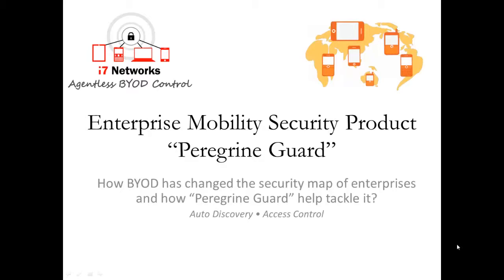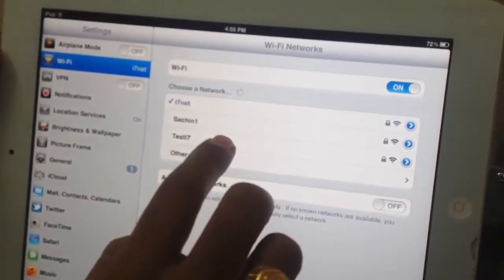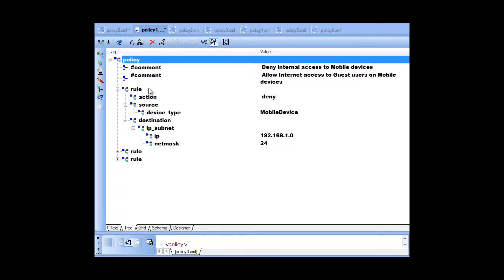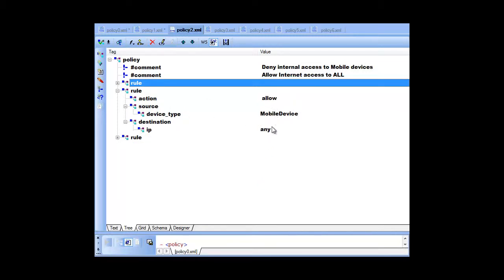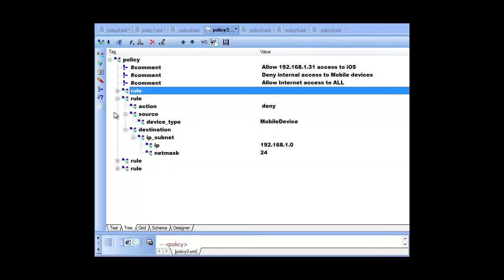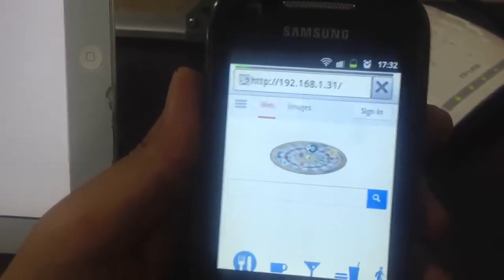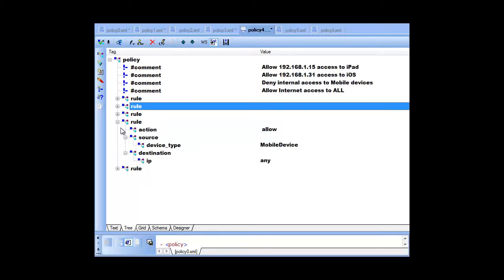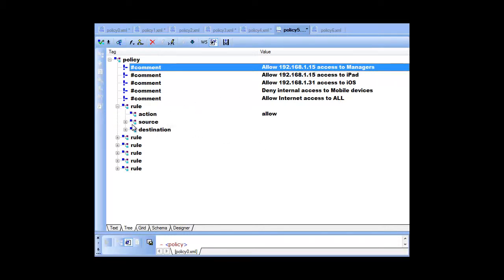Peregrine7 - Agentless BYOD Discovery and Control